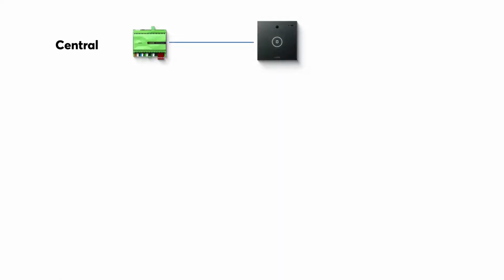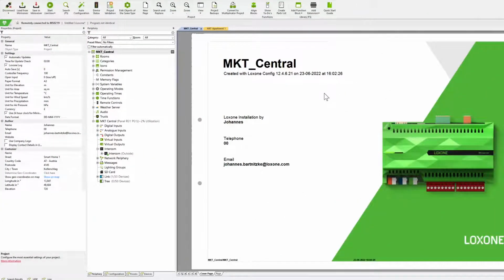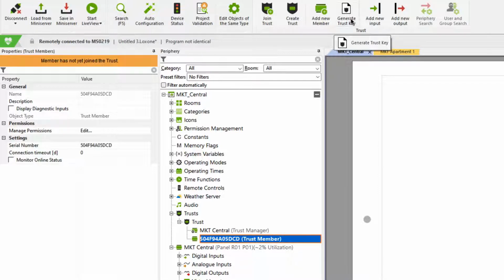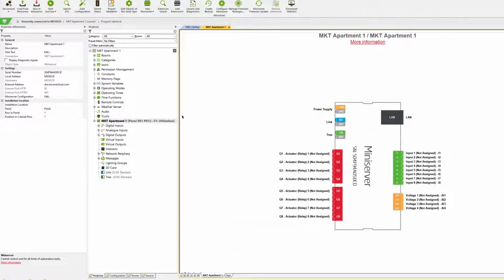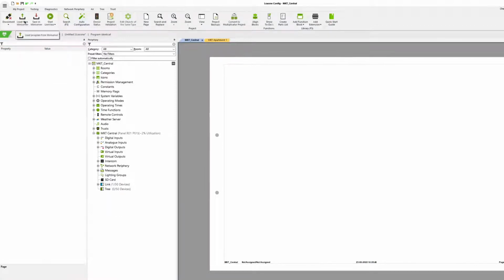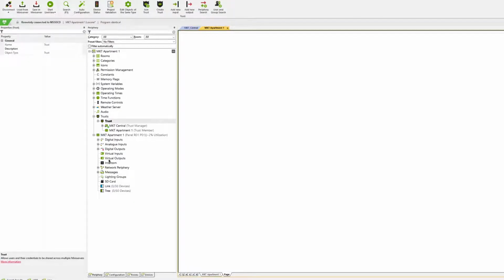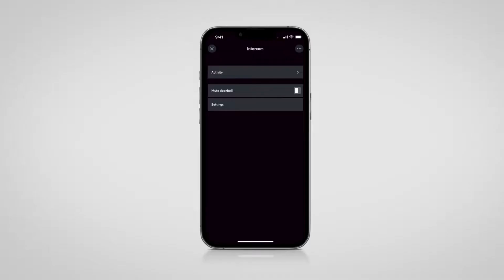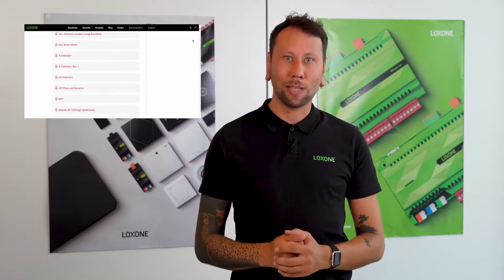Loxone Explained - Intercom Trust 2022 | Chuông cửa màn hình độc đáo 2022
Với Loxone Config 13 phiên bản mới, giờ đây một intercom có thể được sử dụng cho Miniserver riêng biệt. Với chức năng này, chúng tôi đặc biệt chú trọng vào sự bảo mật. Luồng video của hệ thống intercom chỉ có thể được gọi bởi các Miniserver riêng lẻ nếu có người bấm chuông cửa. Để có thể sử dụng chức năng này, cần phải được thiết lập với các quyền phát hành của Miniserver.
With the new Loxone Config 13 it is now possible for one intercom to be used by several Miniservers. This is particularly necessary in projects with several residential units. With this function, privacy was particularly important to us. The video stream of the intercom can only be called up by the individual miniservers if the doorbell is also specifically rung. In order to be able to use this function, an established trust with the release rights of the intercom is required.
Trở thành Đại sứ công nghệ của chúng tôi
EUROSTELLAR | EUROPEAN SECURITY AND IOT SOLUTION
💡 449/63 Trường Chinh, Tân Bình, TP.HCM, Việt Nam.